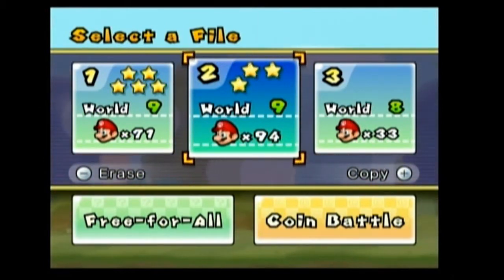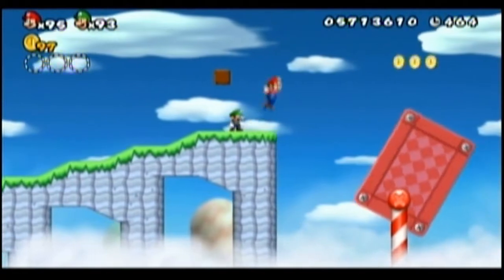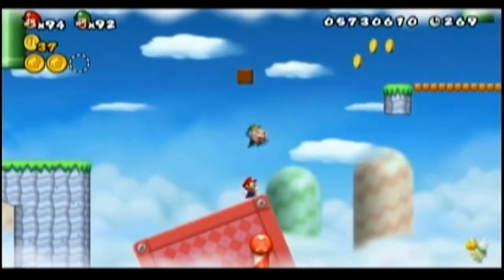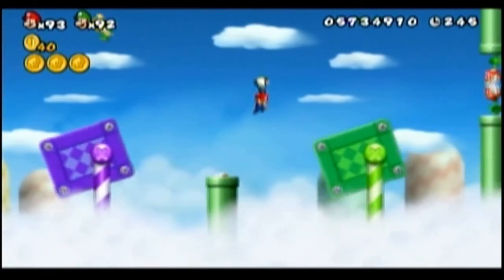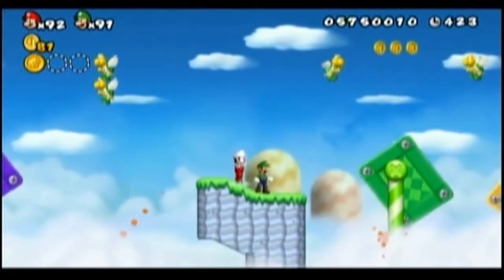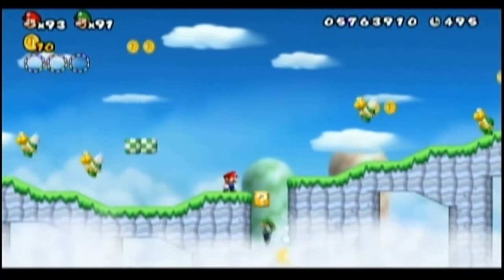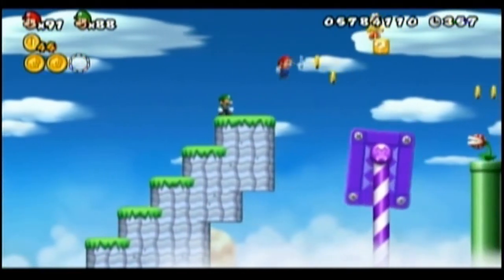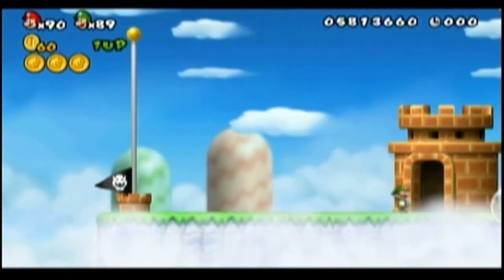Co-op LP - New Super Mario Bros Wii (Part 49): Enter World 9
WE RETURN AT LAST, to start off world 9, and boy is it a start